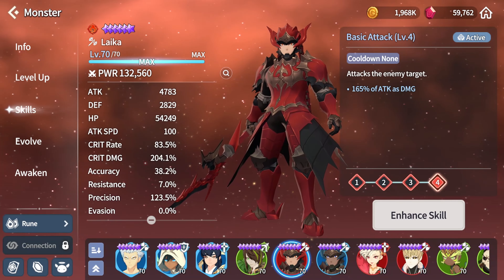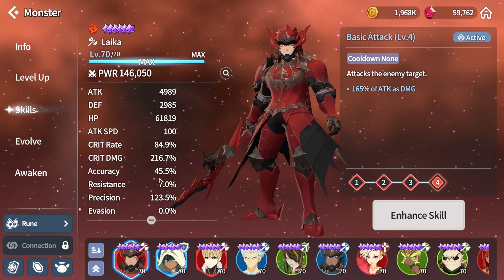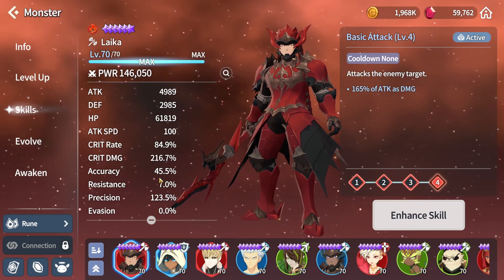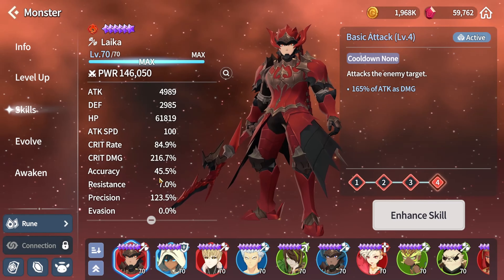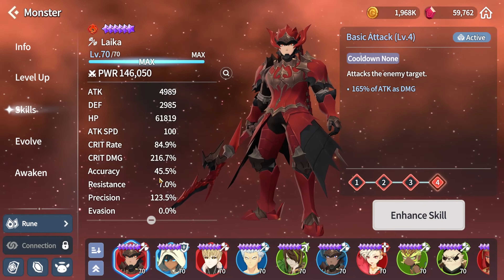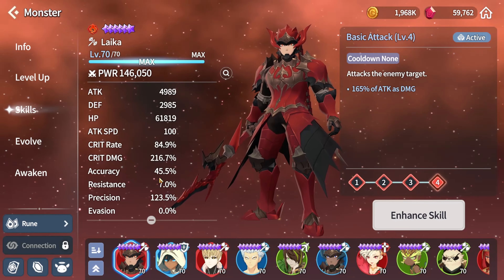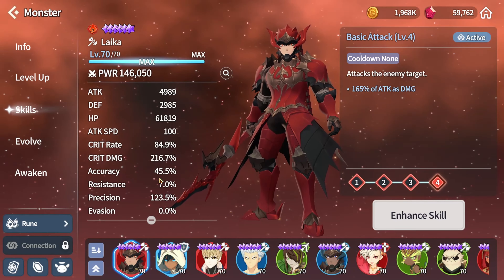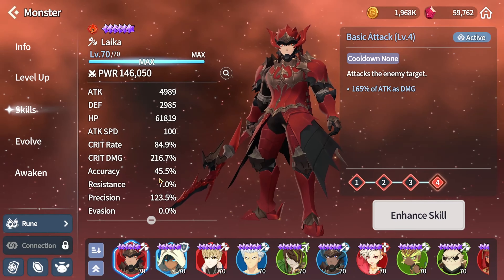Unleashing Laika's Power: A Comprehensive Guide! | Summoners War: Chronicles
Dragon Knight is a Knight-type Monster that battles with the power of dragons.
It can withstand enemy damage with its powerful defense and attack.
Tough bruiser that deals high damage with a passive like Counterattack!

If you want to contribute to my content,

Future Summoners War: Chronicles Topics include:
Summoners War Chronicles Refining Equipment
Summoners War Chronicles Rune Alchemy